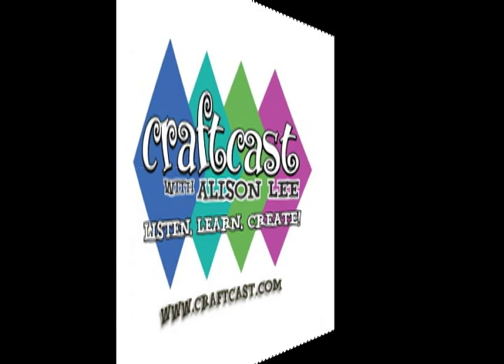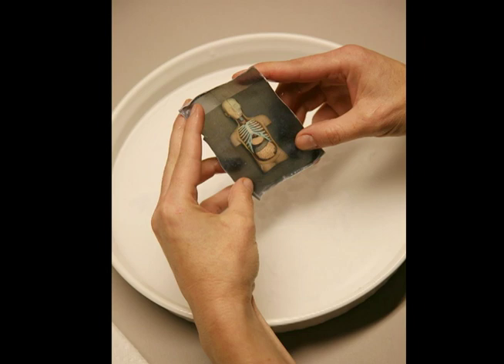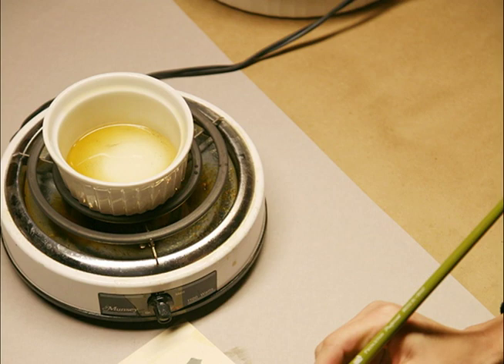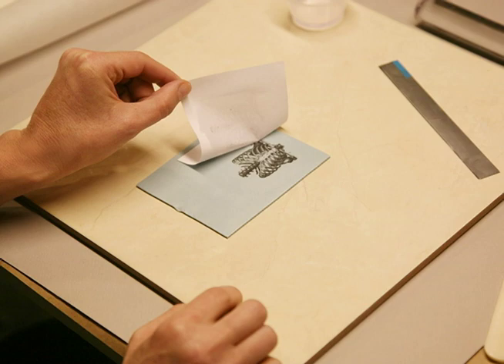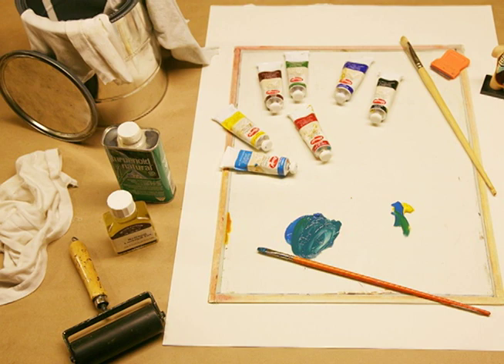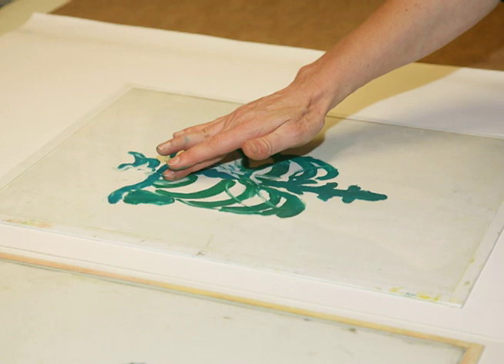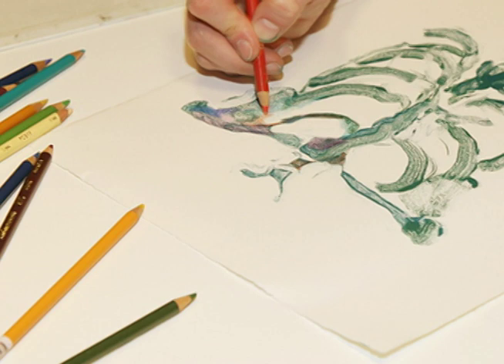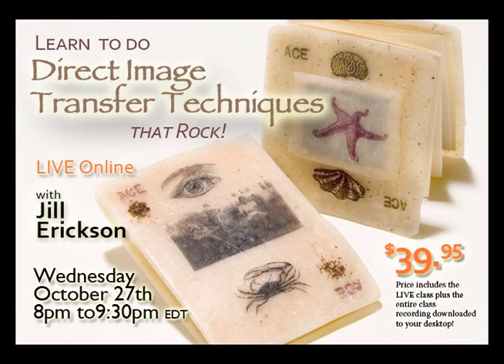Image Transfer Class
Learn to do Direct Transfer Techniques   October 27th 2010 8pm EST
In this 90-minute online LIVE class with artist, writer and teacher, Jill Erickson, you will learn the secrets behind creating visually sophisticated image transfers.

Ms. Erickson will share her expertise, tips and tricks on how to achieve great results with direct transfer techniques.